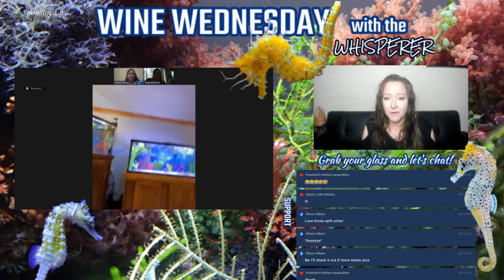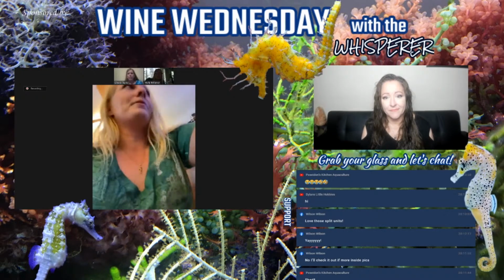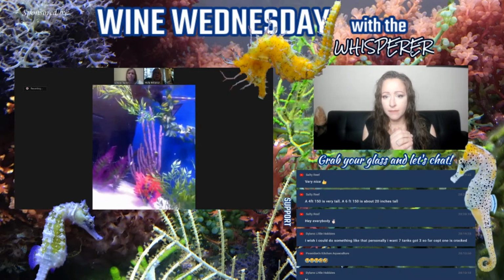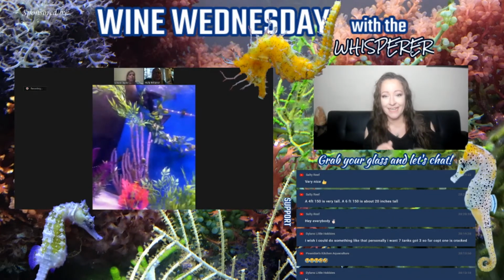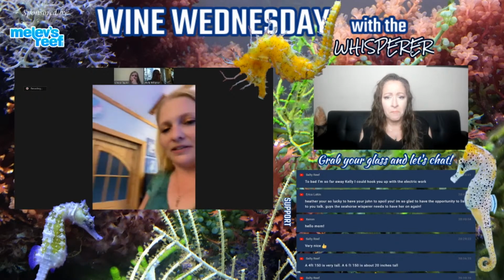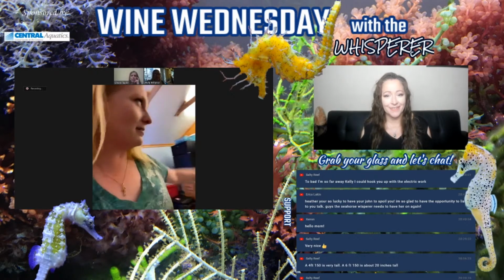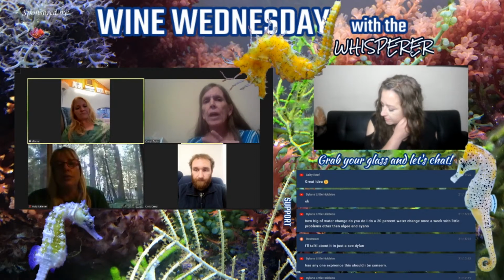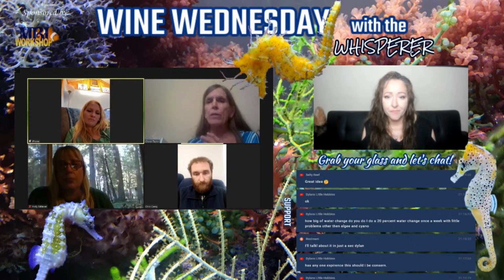Wine Wednesday - Sea-Shed Tour with Heather Hileman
Grab your glass and join us as we tour Heather's new Sea-Shed (a shed dedicated to breeding and raising seahorses)!  Learn how she handled things like temperature control as we tour the adorable shed!